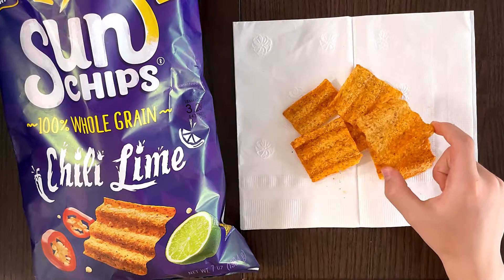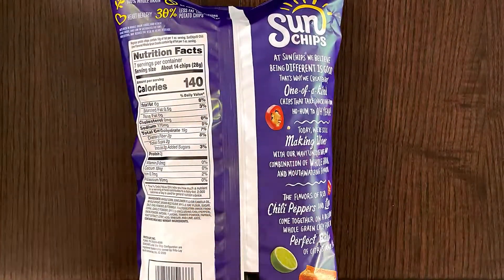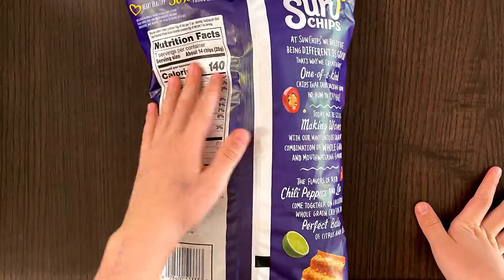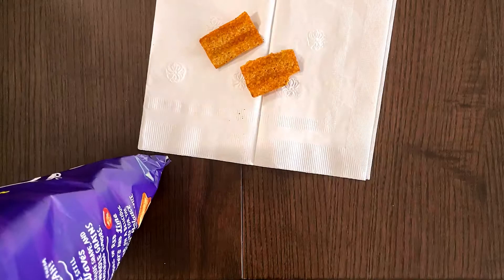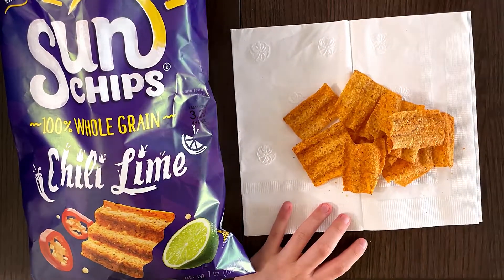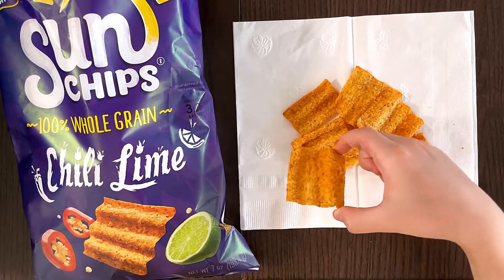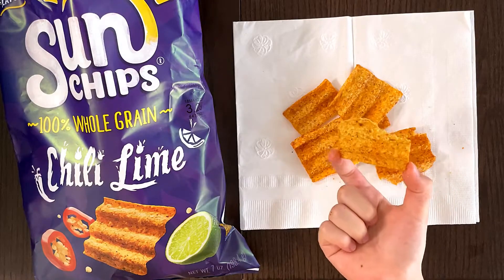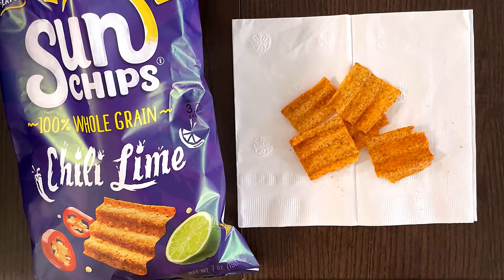🍬 Sun Chips Chili Lime - Candy & Snack Review